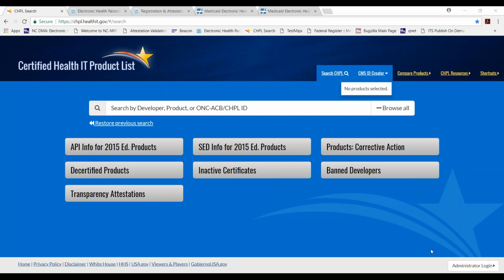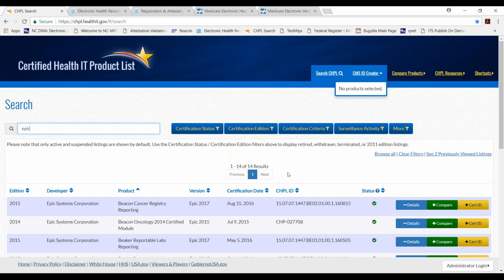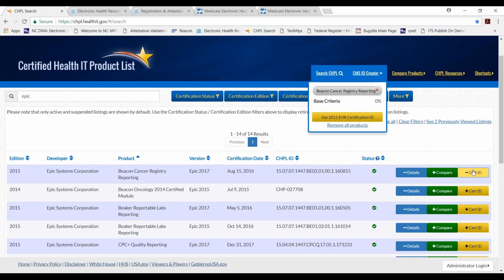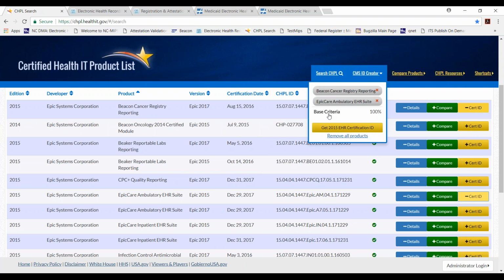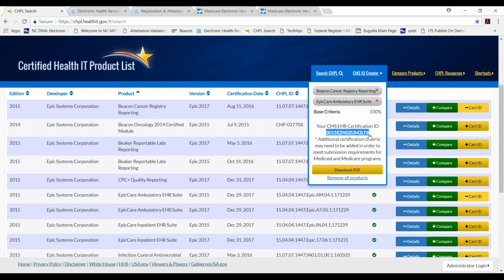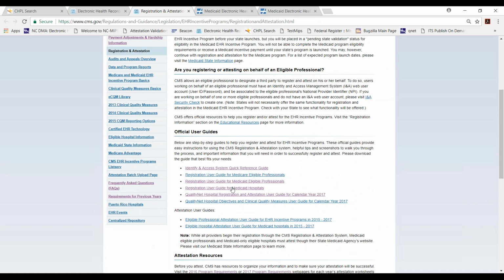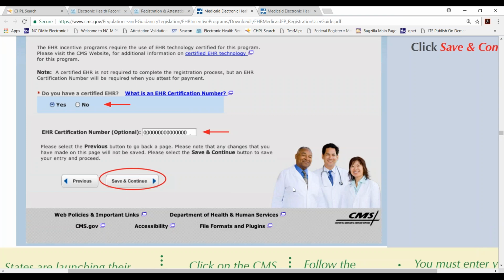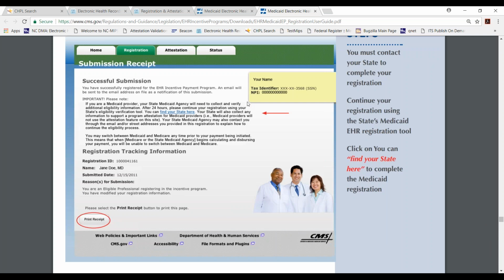A Detailed Look at CMS EHR Certification ID Numbers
This video provides a detailed look of how to get a CMS Registration ID number from ONC's Certified Health IT Product List (CHPL) website and where to enter the CMS Registration ID on CMS' Registration & Attestation (R&A) System.